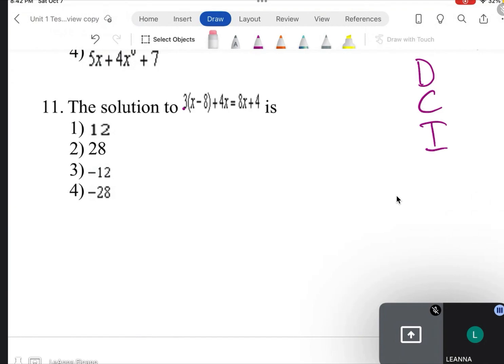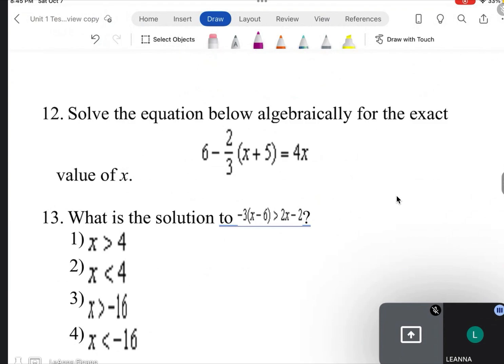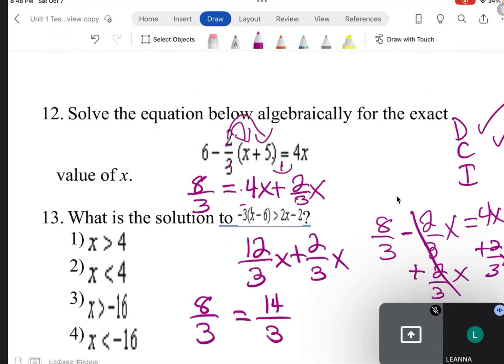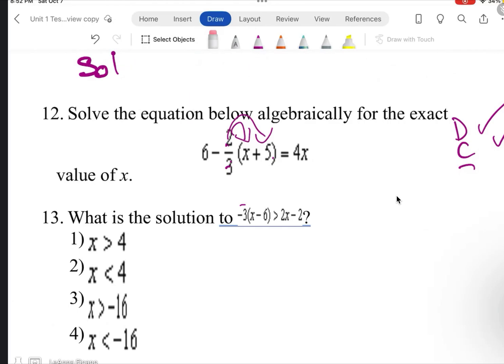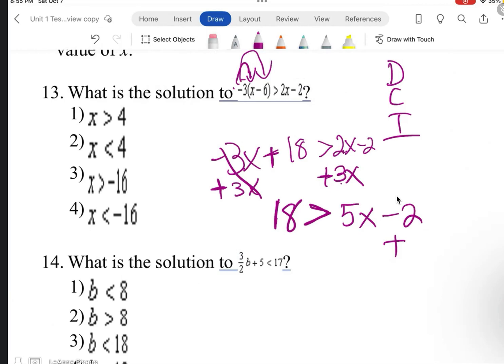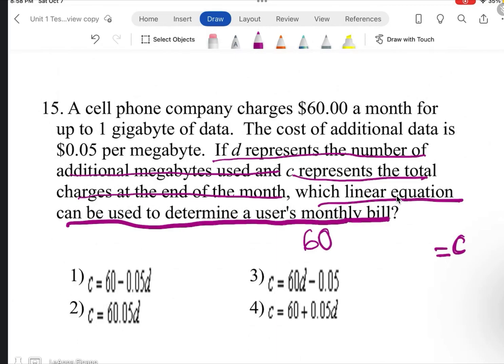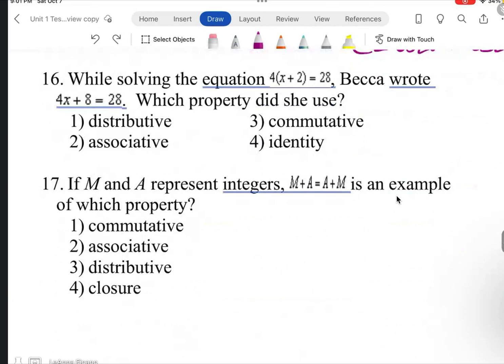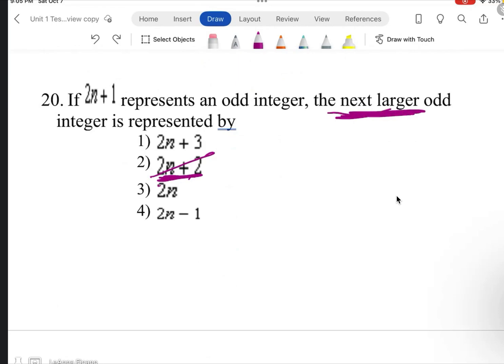MGS21 Unit 1 Test Review Questions 11-20